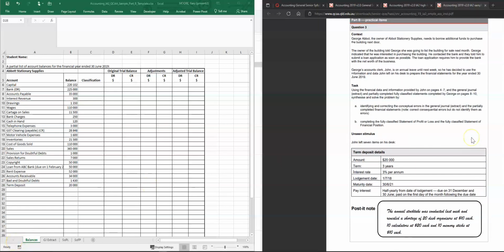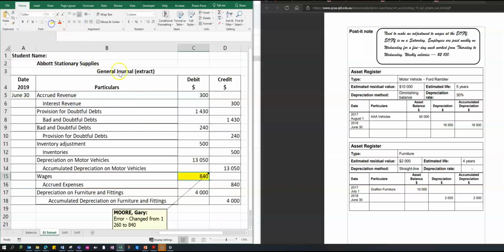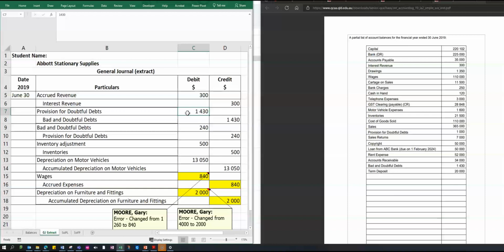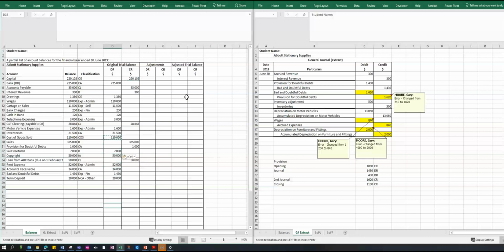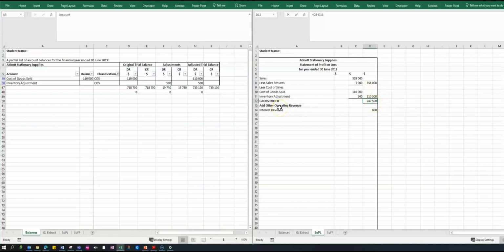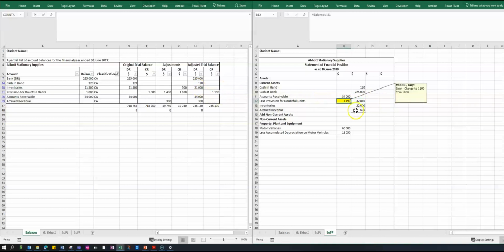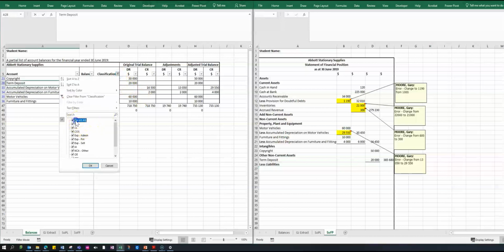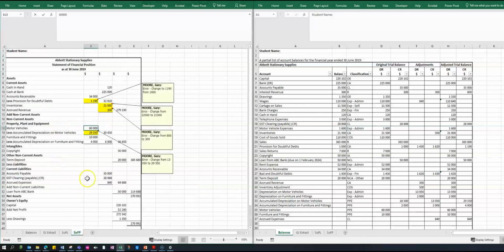Accounting IA2 Part B QCAA Sample